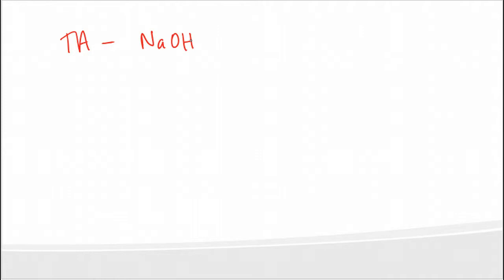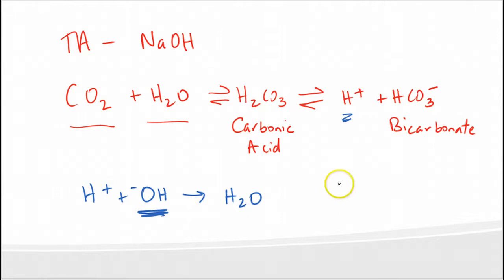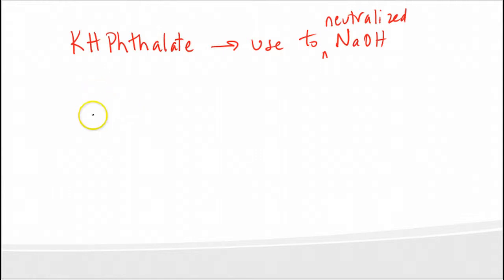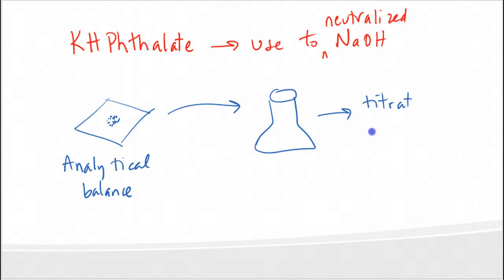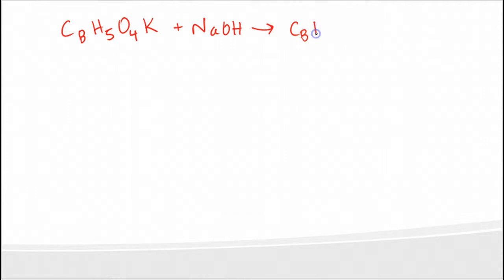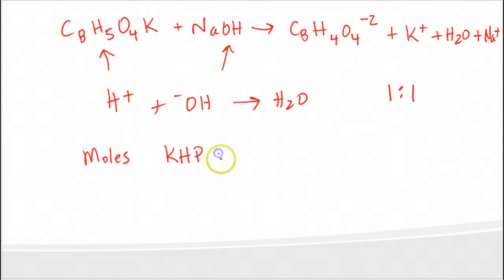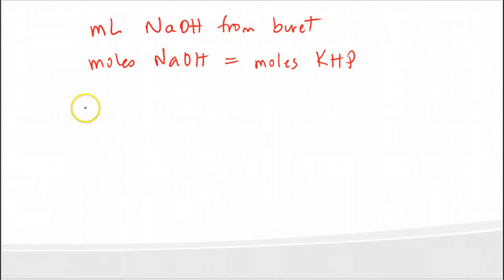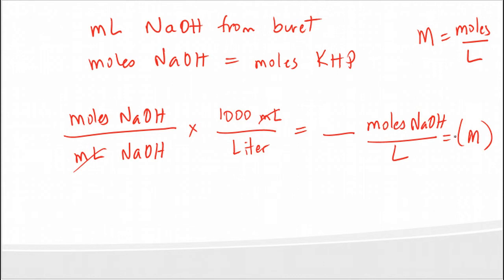SRJC Wine Studies Online: Standardizing NaOH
We use NaOH to determine titratable acidity in wine. The accuracy of that assay is dependent on knowing the exact concentration of NaOH. This video shows how to check the concentration of NaOH using potassium hydrogen phthalate